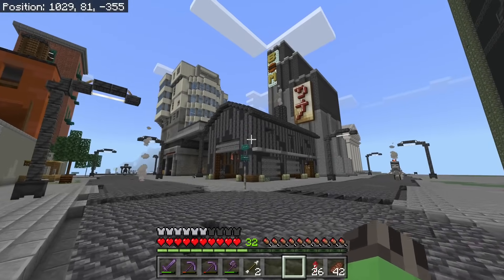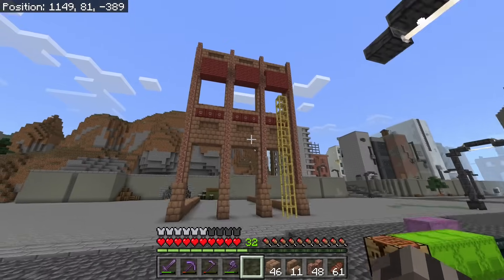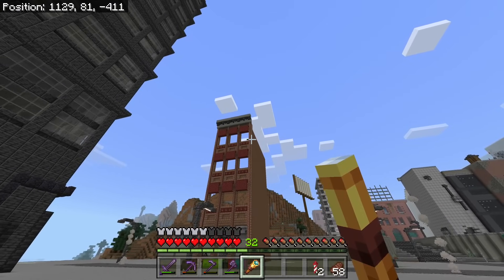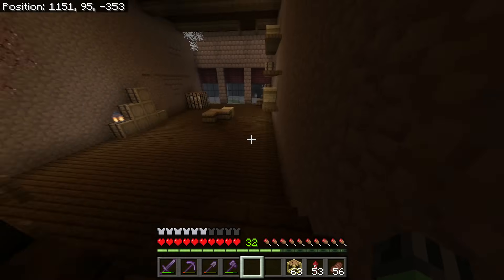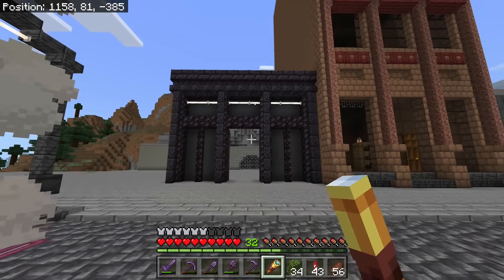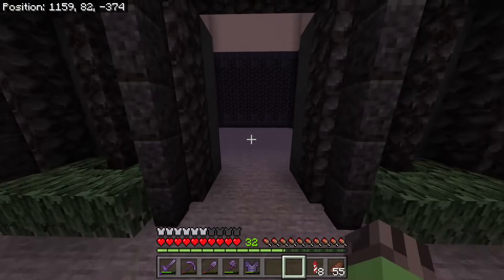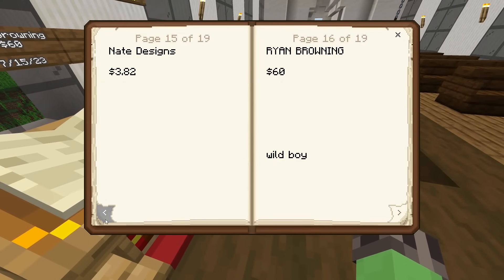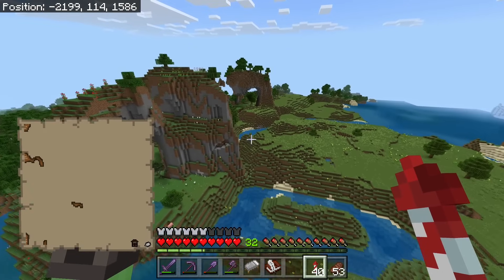Making Realistic Buildings In My CITY! - Let's Play Minecraft 576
Today we head back to the city to make two new stores! Then we discover something new in the world!

About me and my world:
Race: Slime
Age: 27
Country: US
World Created In: Update 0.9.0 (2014)